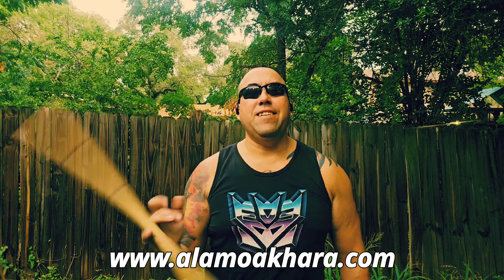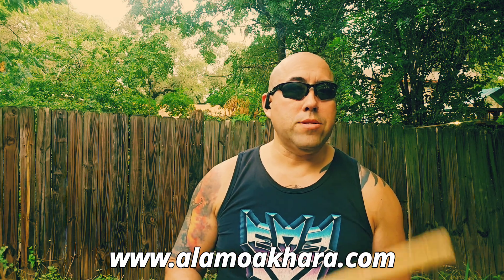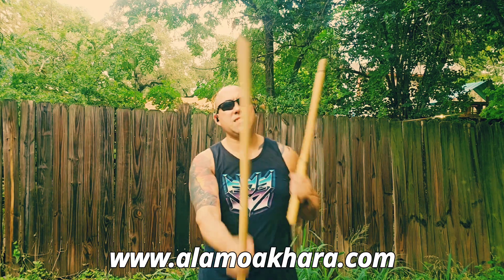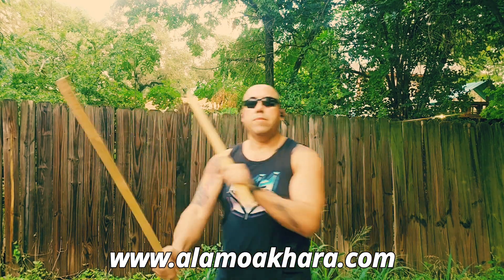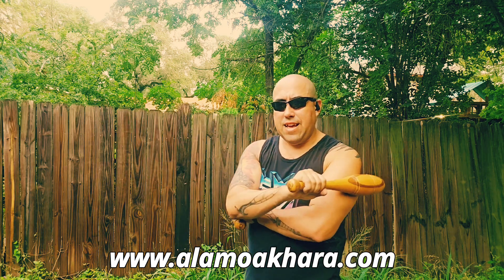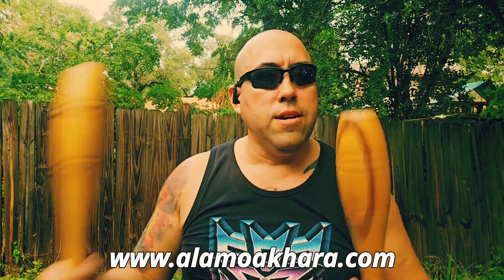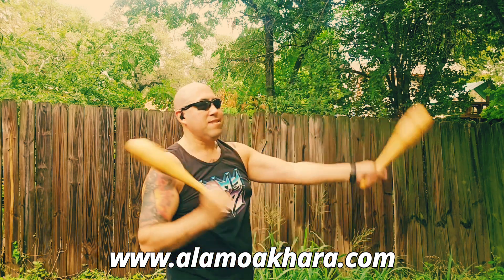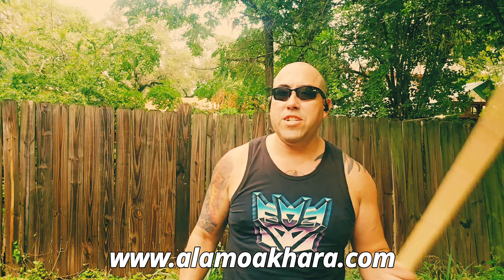Filipino martial arts conditioning with the traditional Indian clubs